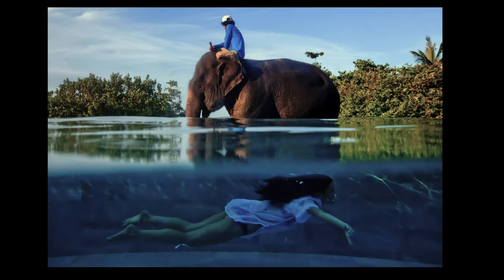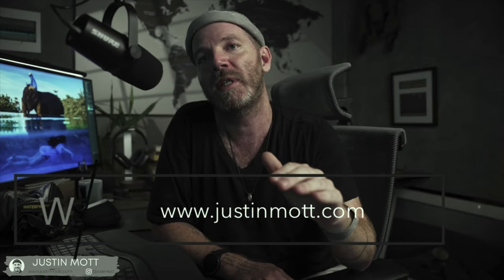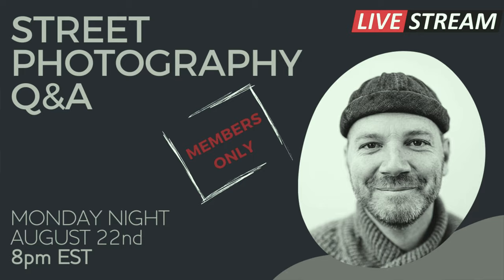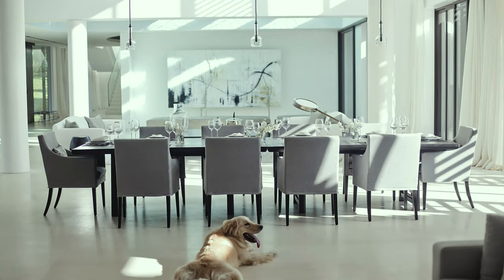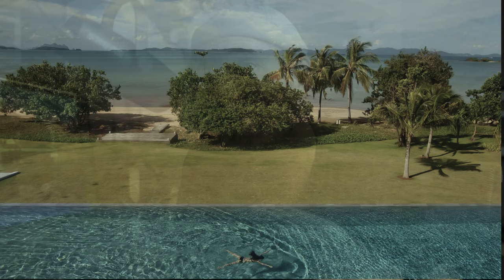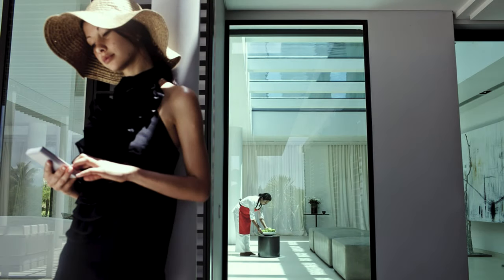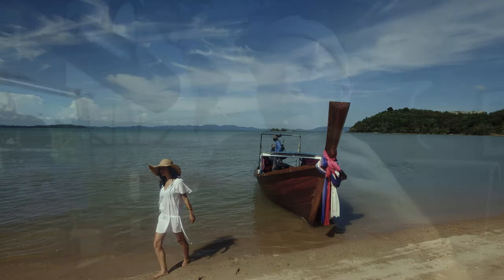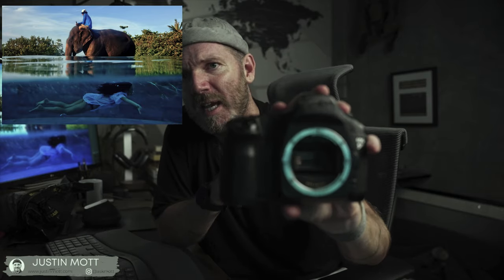Tips for Making Money in Photography: Image #4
In this episode, I discuss a photo that involved an elephant, an underwater camera, a model, and some elephant poop.

For this 5 part mini-series, I go through my top 5 grossing images in my editorial and personal work archive. In each episode, I talk about 1 image, give some back story about the image, talk about the challenges I faced, tell you roughly I much I earned from the image, and give you some tips on how to get your archive working for you.